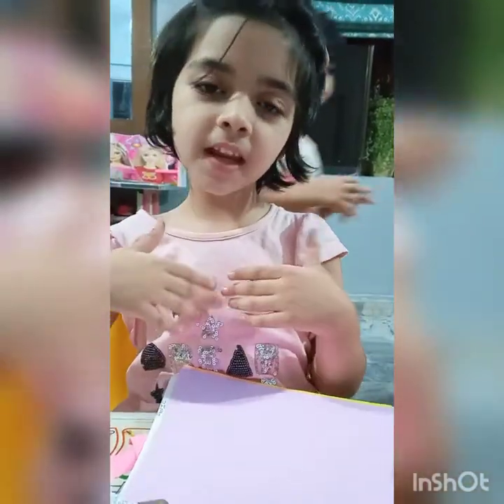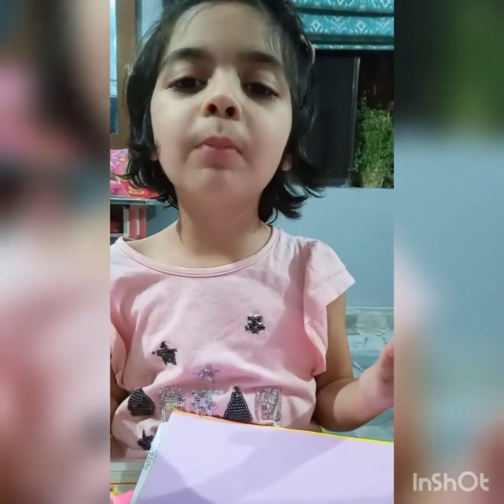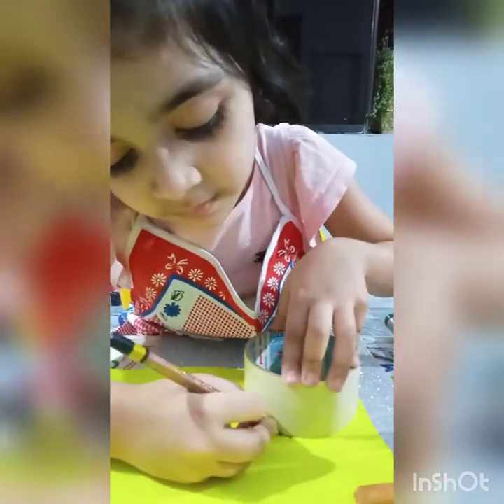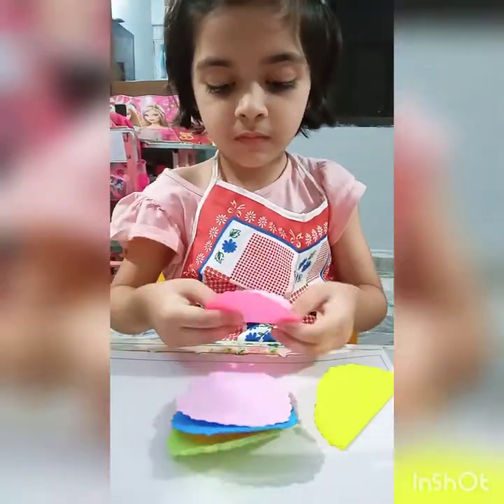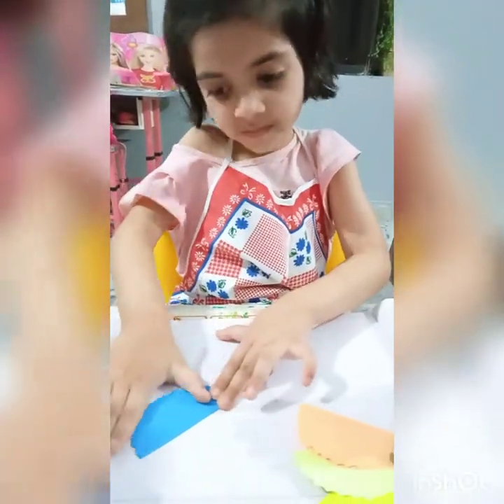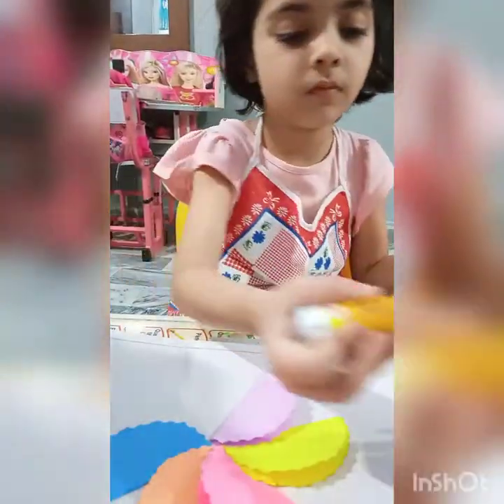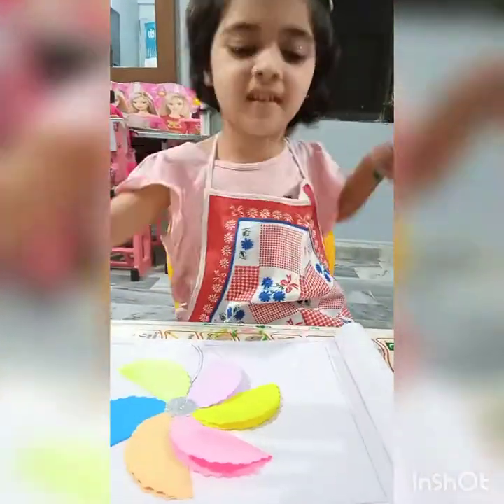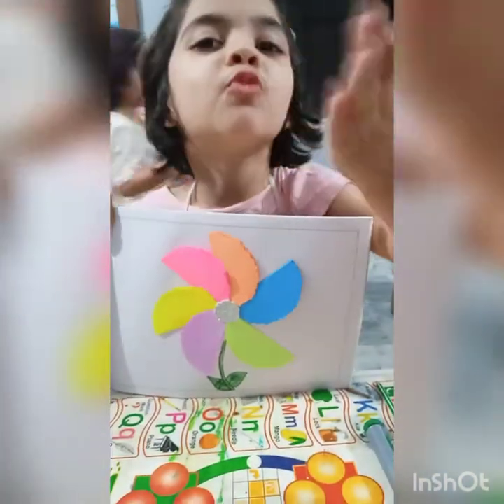How To Make Rainbow Flower With Colour Paper Easy and Simple for kids| Easy Paper Flower Tutorial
Hello Everyone am Zariya Zainab Khan.
Learn with Zariya's Arts and Crafts.
If you like a Craft paper work. Origami best out of waste & creativities this Channel absolutely for you.

Would you like to see more such video?? Give me your Feedbacks in the Comments below.

Thanks

Content